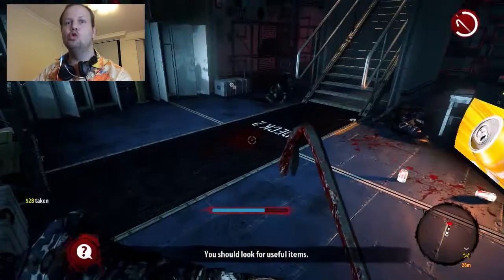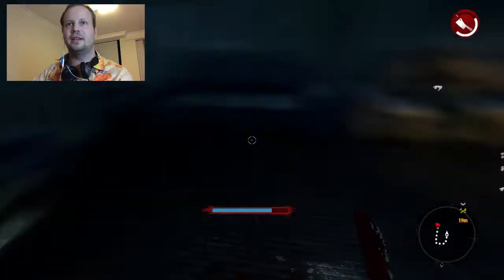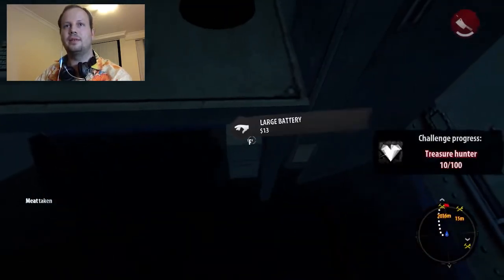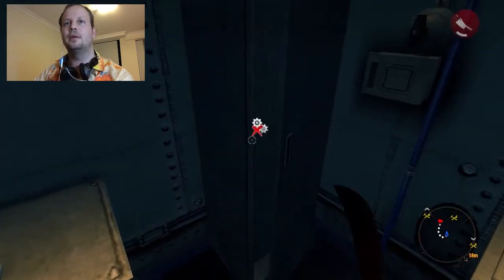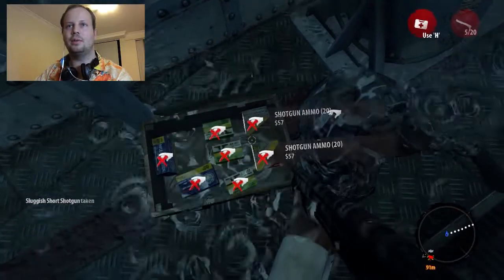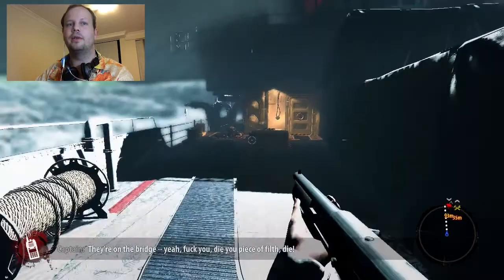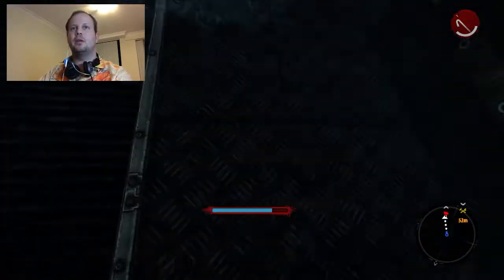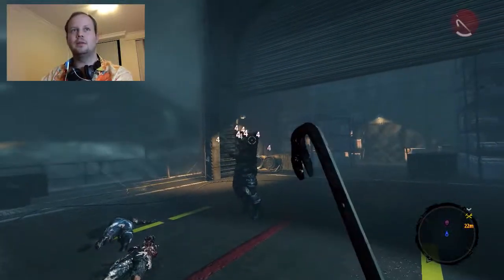Esperanto Lesson 01 Dead Island Riptide [VBLOG #011]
In this Episode, I restart the Esperanto gaming lessons with a new game, Dead Island Riptide.